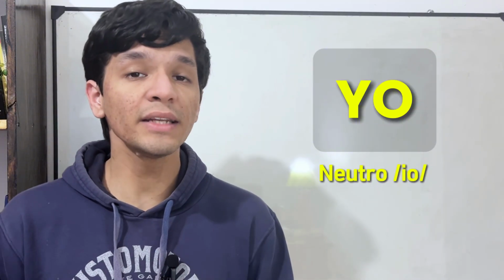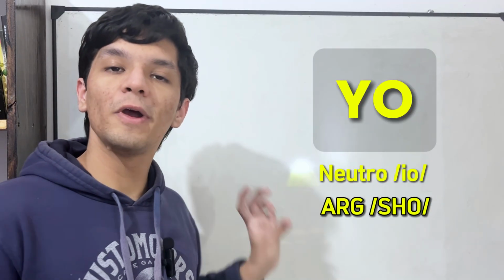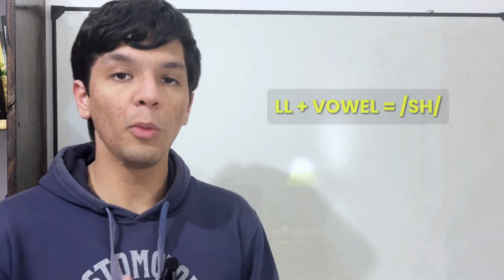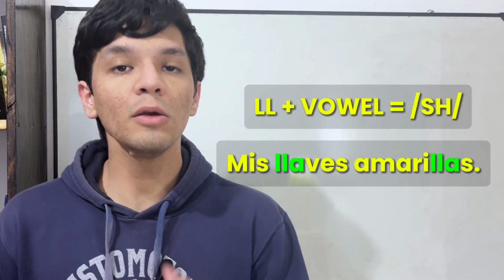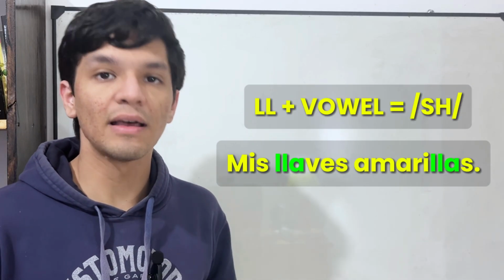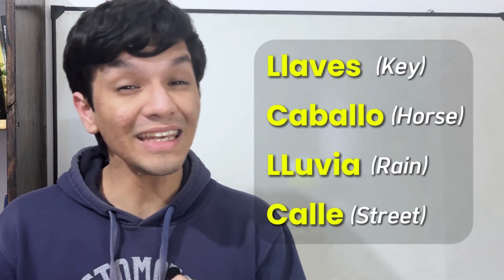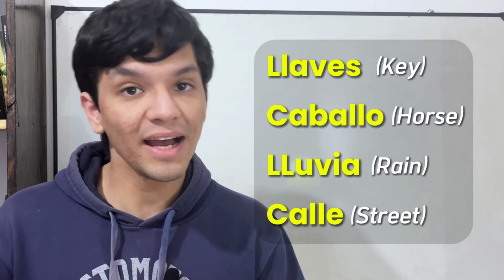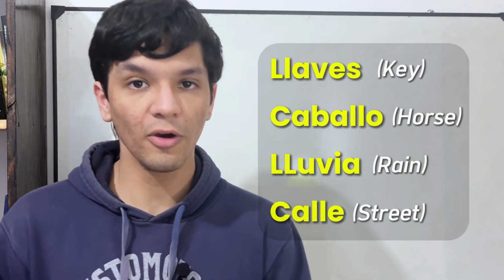Argentinian Pronunciation: LL and Y Sound Like THIS - Yeismo - (Mini-lesson #6)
👉 1:1 PROGRAMS TO LEARN ARGENTINE SPANISH

🎙Would you like to learn REAL Argentine Spanish? You ca do it in my Community & Platform!